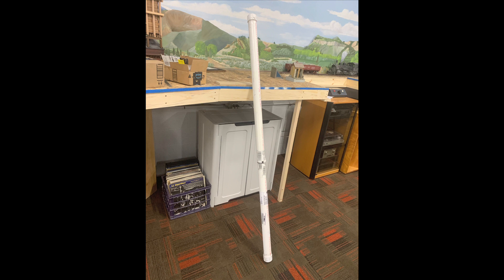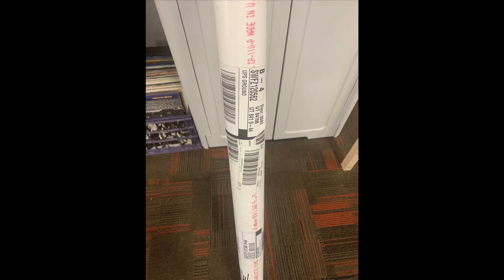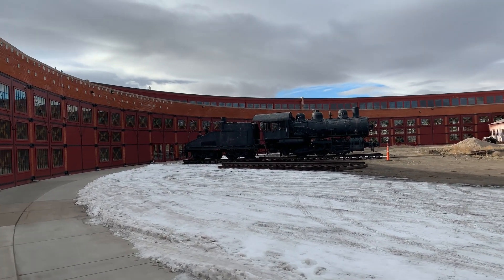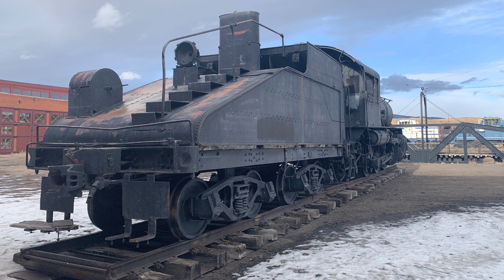Union Pacific 4420 Returns Home - OH! And we get more cinders...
Union Pacific 4420, the shop switcher at the Evanston Roundhouse has returned home to the roundhouse and will be starting restoration!

We have been working on our 1:20.3 logging railroad and ran out of needed cinders. SO off to Evanston Wyoming to get some from the old roundhouse. The roundhouse is being restored and becoming a railroad museum. ANd the original switcher, which has been displayed in a park for years, has been moved back to the roundhouse.

While Covid 19 has ended train shows for a time, the work at Evanston goes forward, even though the GREAT train show is on hold. So we drove the short distance to Evanston to sneak a few pounds of cinders and check out the progress on the roundhouse and see 4420 in its new location.